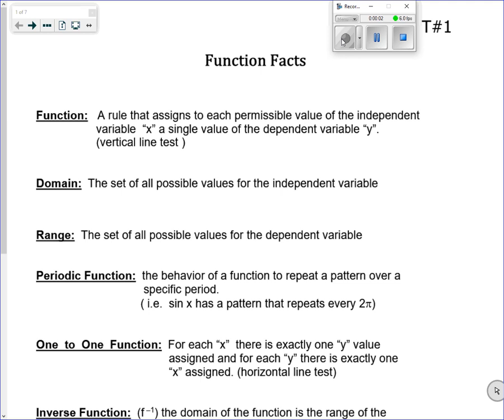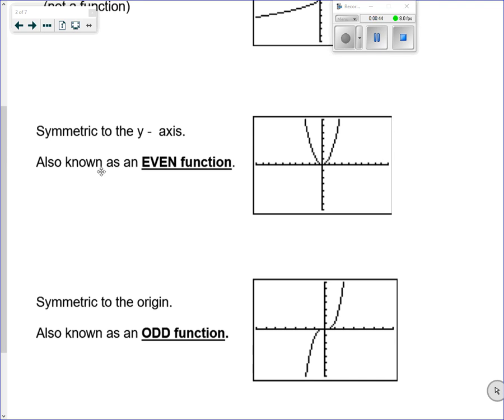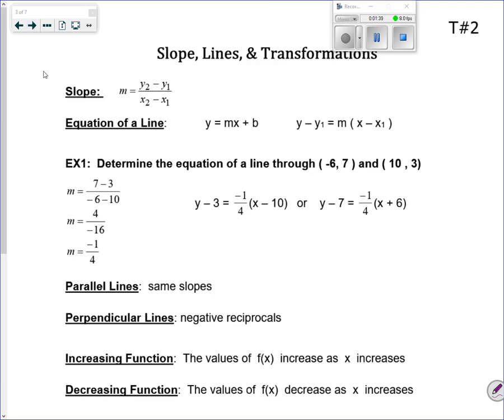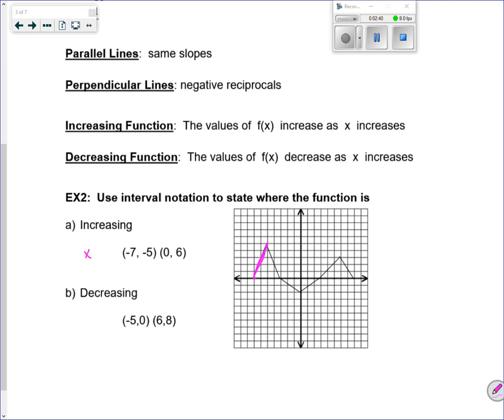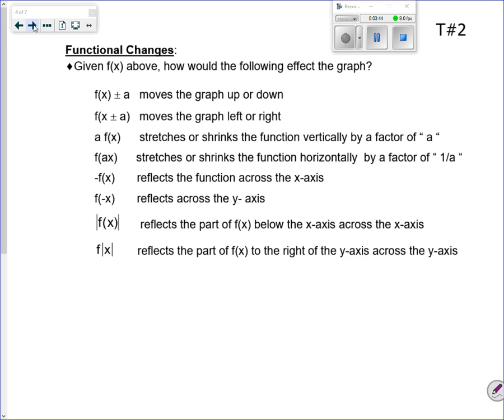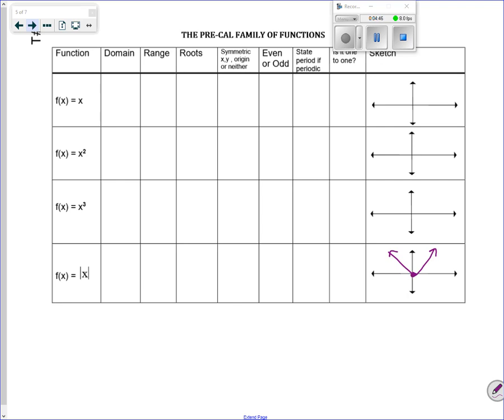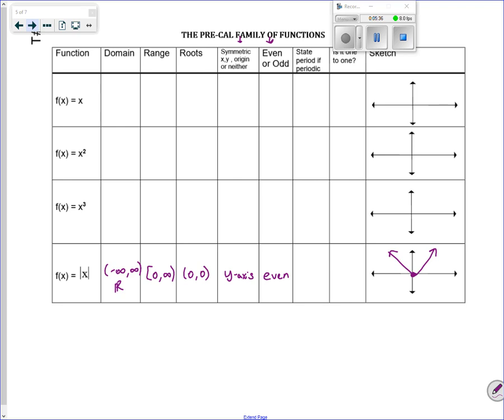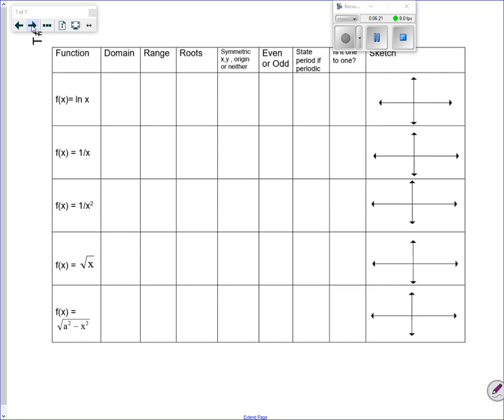Video T1 5